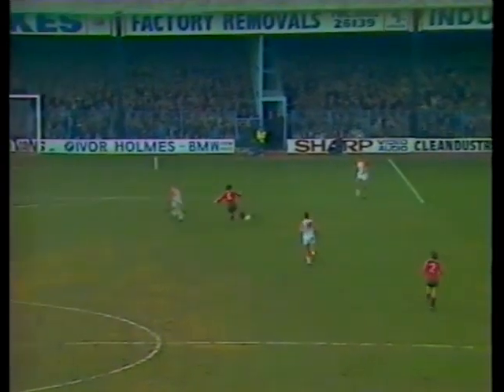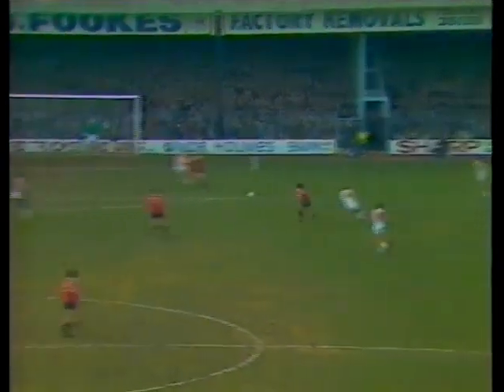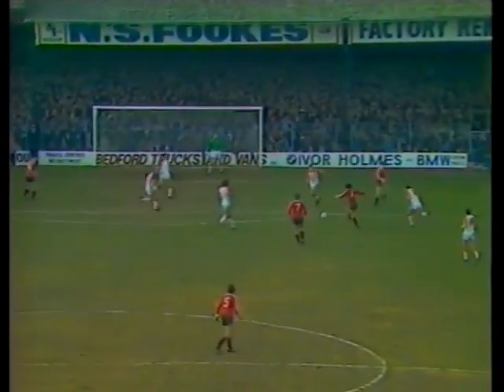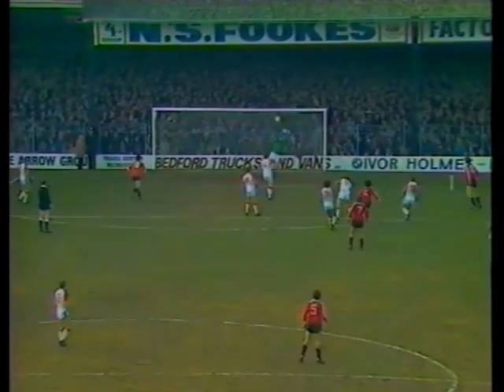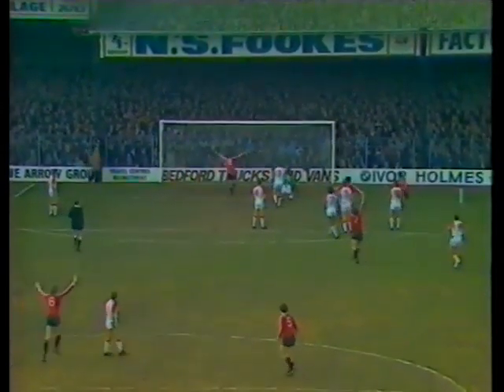Luton Town v Manchester United F.A. Cup 4th Round 29-01-1983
Both these sides had home wins in the 3rd Round. Luton beat Peterborough Utd 3-0 while Manchester United beat West Ham 2-0.